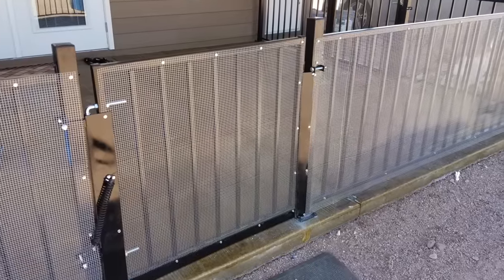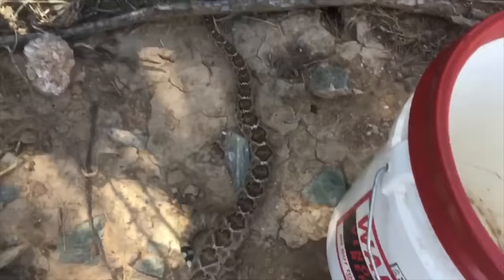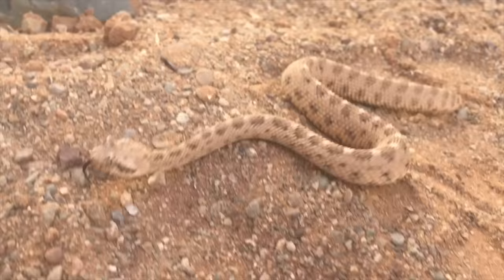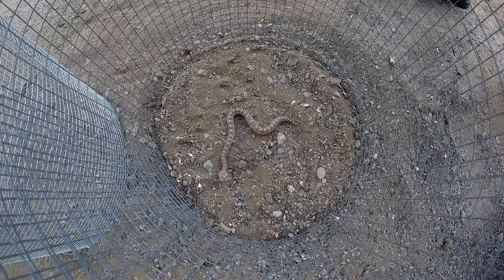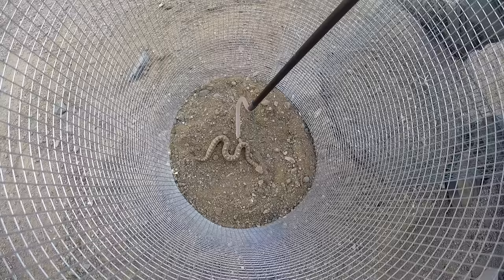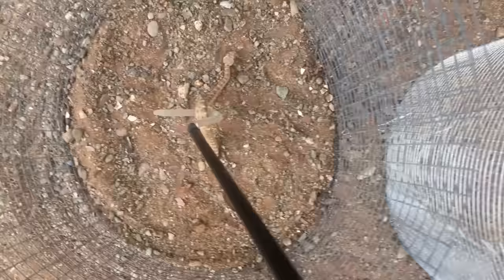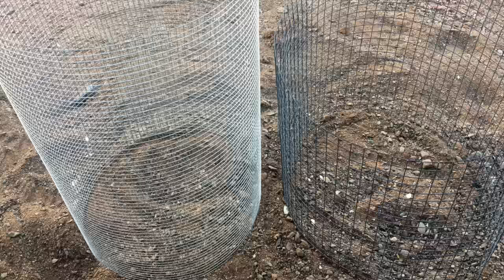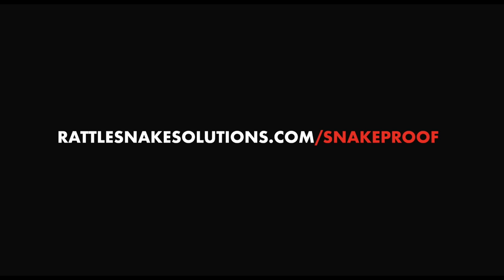Does Your Rattlesnake Proof Fence Actually Work?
From our experience capturing thousands of rattlesnakes from homes, we've noticed that some snake proofing jobs don't actually do what they promise. Here's what's going on, and a simple test that takes a few seconds to see if your snake proof yard is actually doing its job.